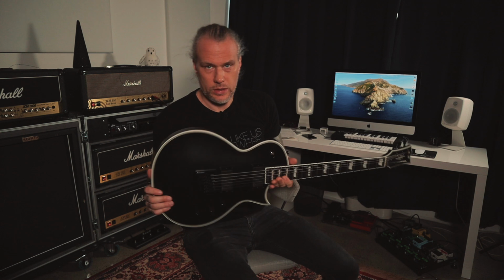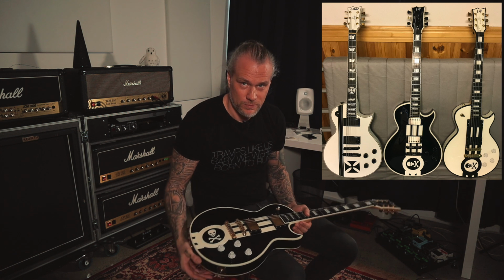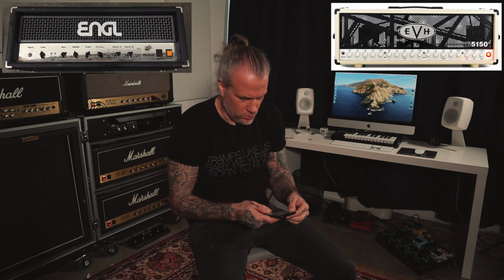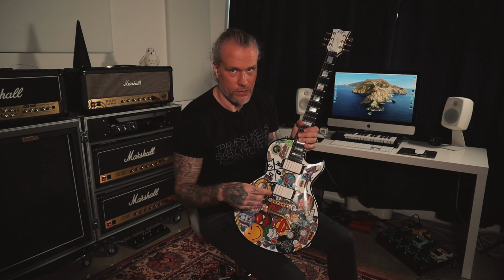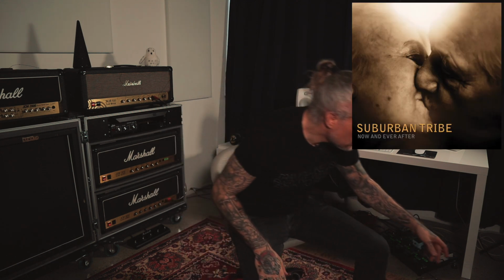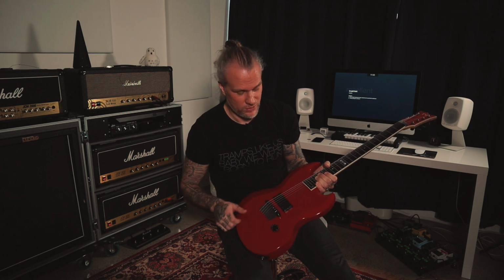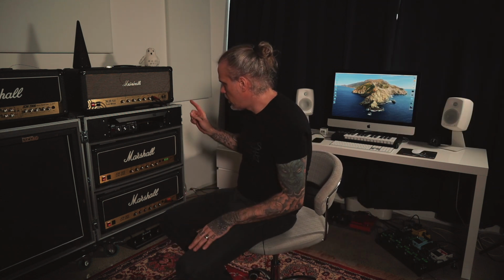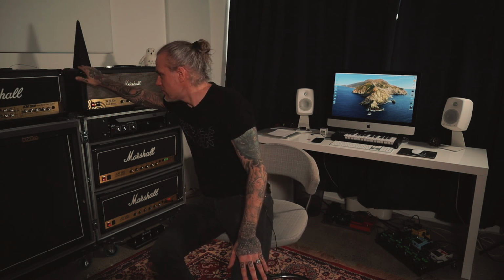The GEAR I've used on my bands' albums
This is a bit long one but I've gotten quite many questions during the years that what gear I've used on the albums with the bands I've played in so here you go ;-)

Timecodes:
- Intro: 0:00
- Red Wolf: 0:50
- Cyhra: 5:40
- Solo album: 15:30
- Shining: 18:03
- Godsplague & Suburban Tribe: 23:35
- Drive: 36:00
- Miscellaneous: 38:40

The original footage of the intro clip was shot by Patric Ullaeus, Dennis Henson and KJ Melgoza. Thanks guys!